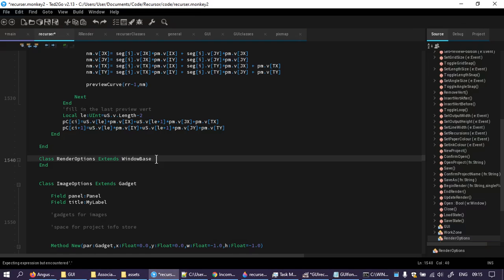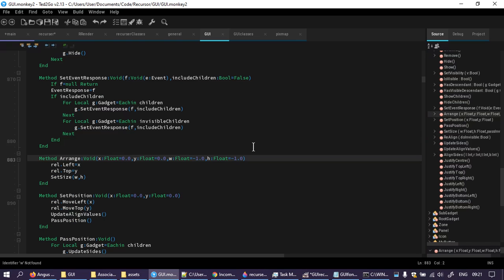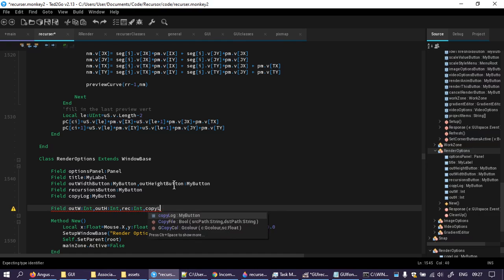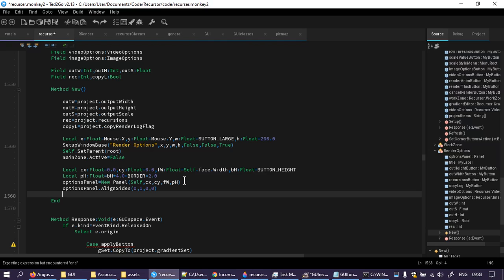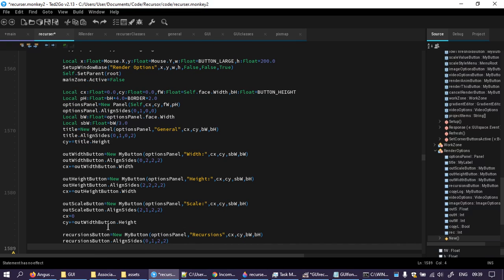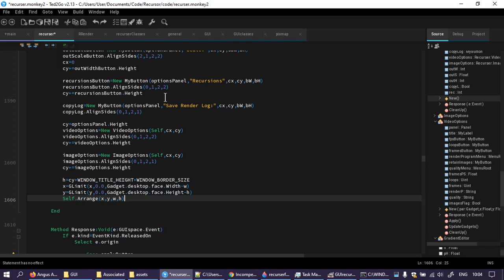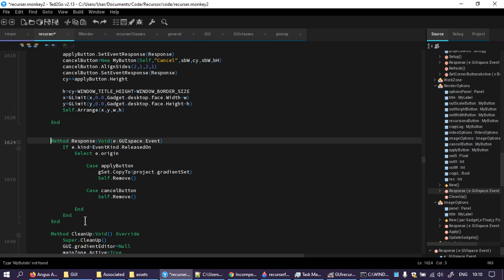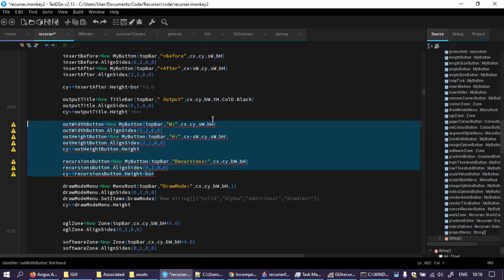Incompetent Coding Part 102 - A Render Options Window Takes Shape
But doesn't run yet.  I'm tempted to make every change I want to the GUI before running it, then doing a marathon debugging session.  Will probably be so.